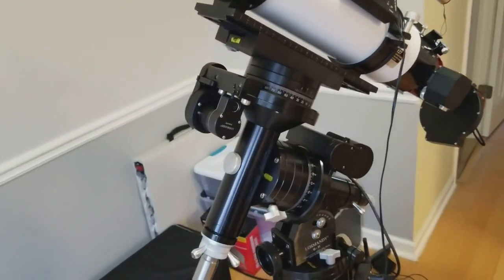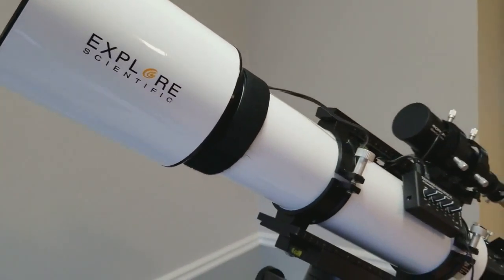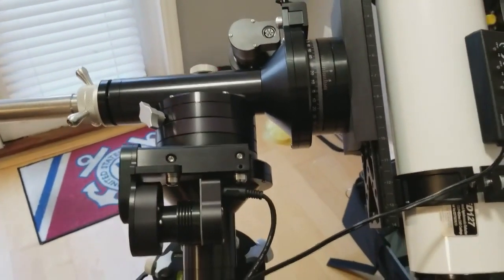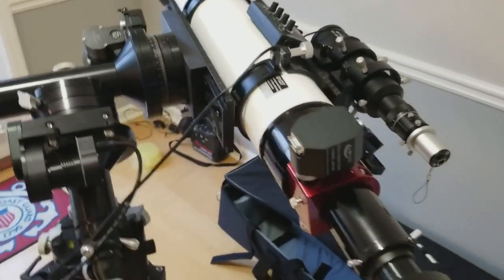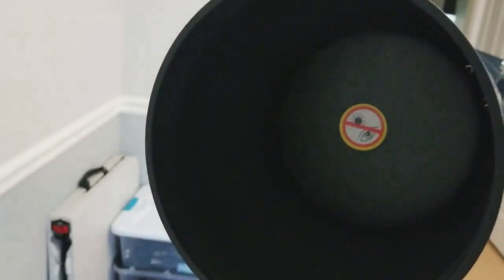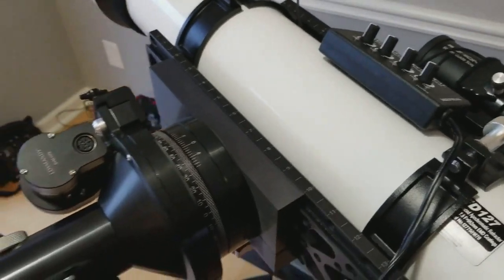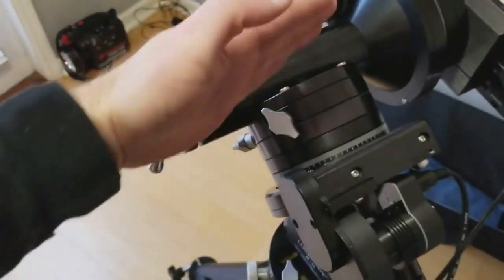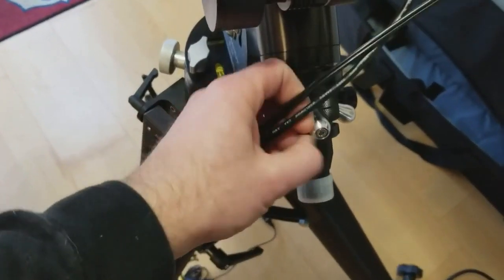***Roswell Astronomy Remastered*** Balancing your telescope & east balancing (01/06/2018)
Back when I had the G11, east bias was important. While I do not need to bias any longer, it is still a good skill to master, along with proper balancing!